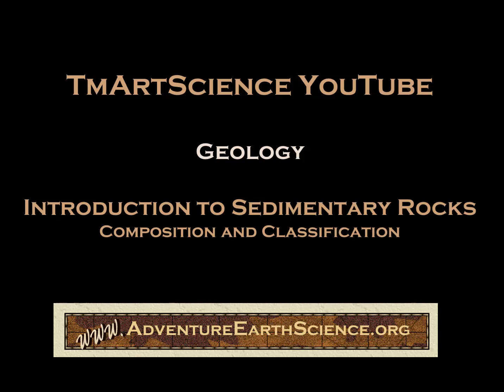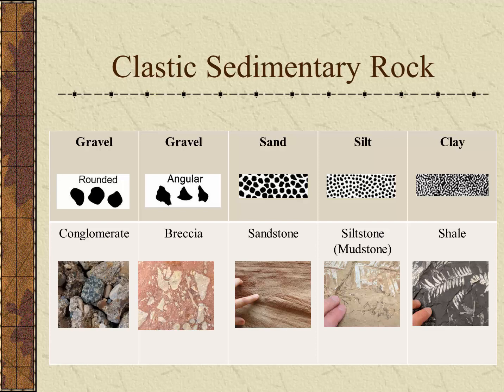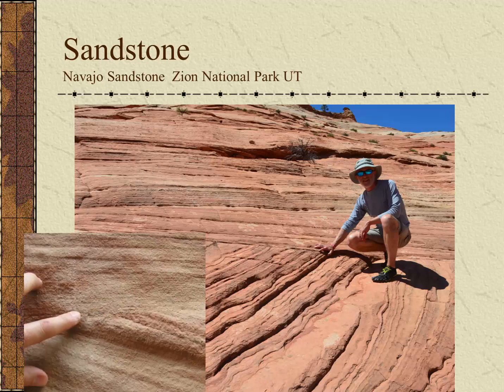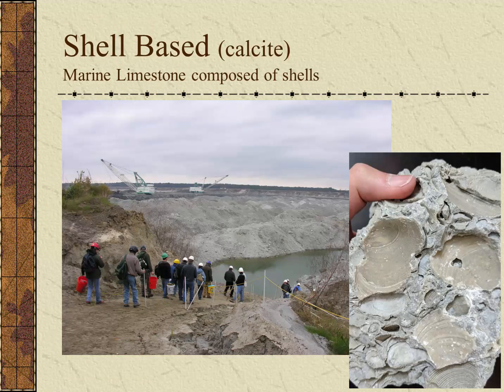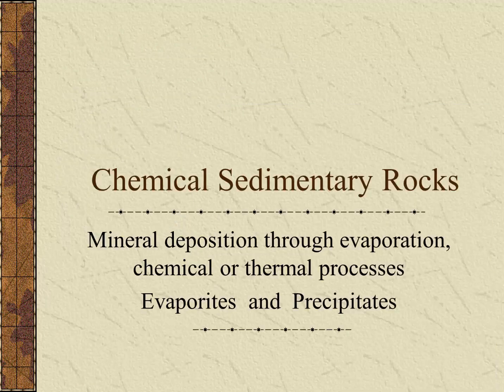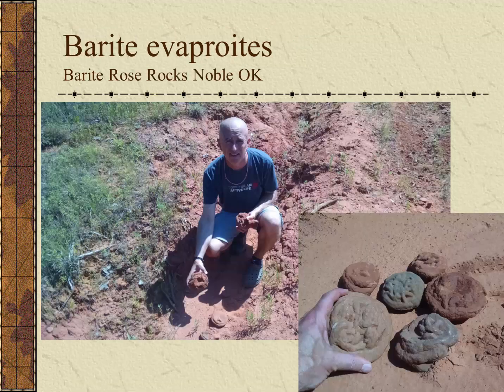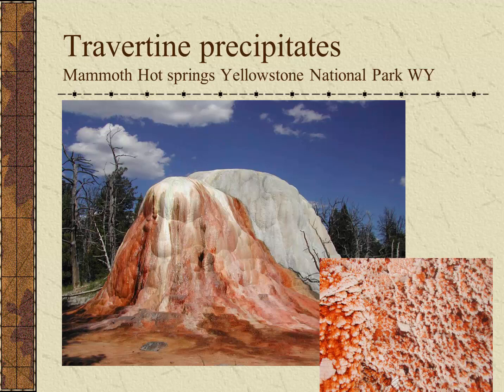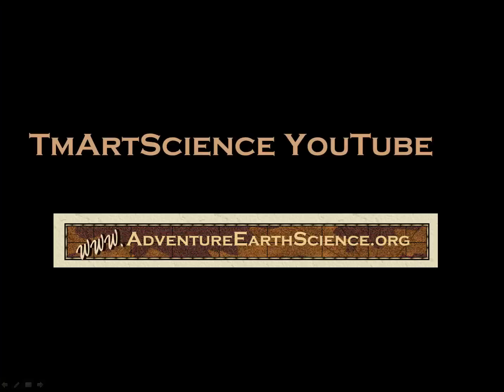Introduction to Sedimentary Rock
An Earth science class introduction to the classification and composition of sedimentary rocks.